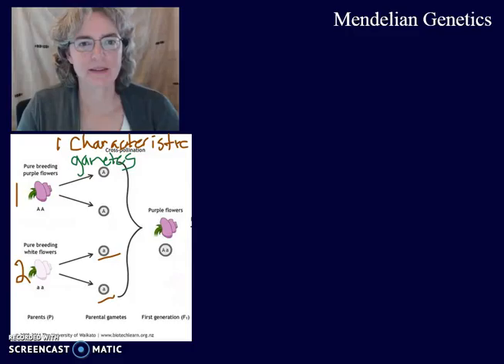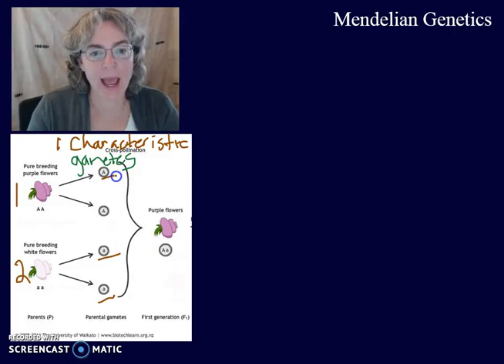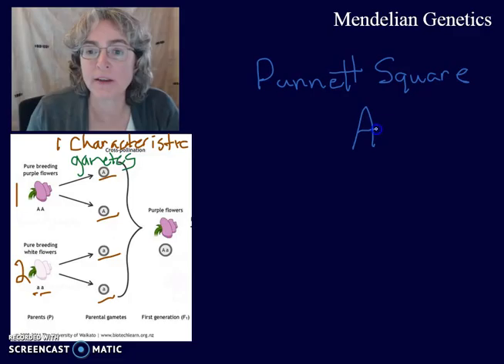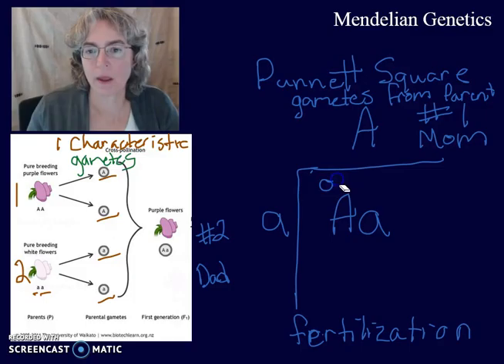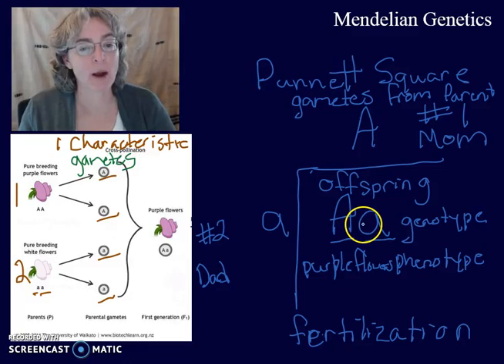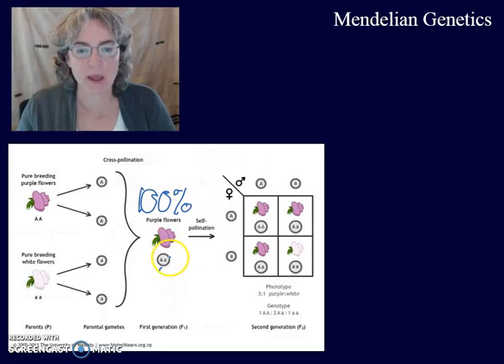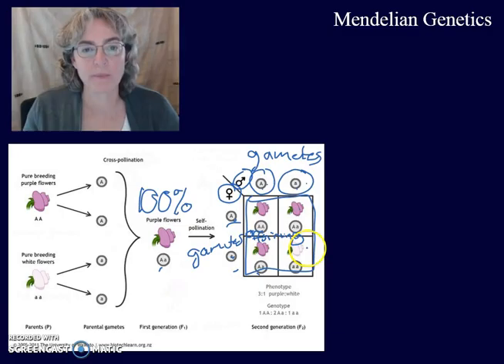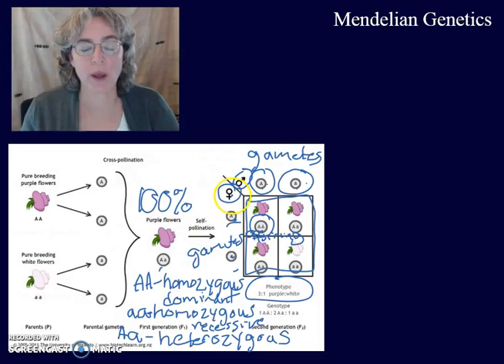Inheritance Mendelian genetics monohybrid cross Punnett square (4)